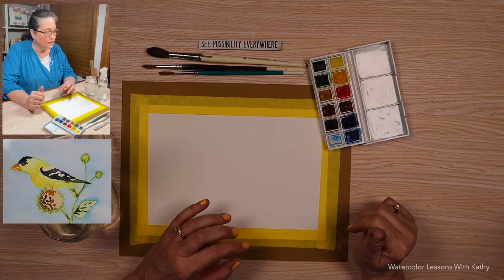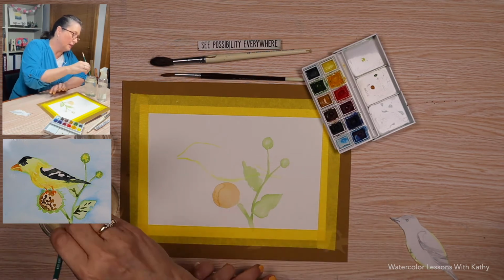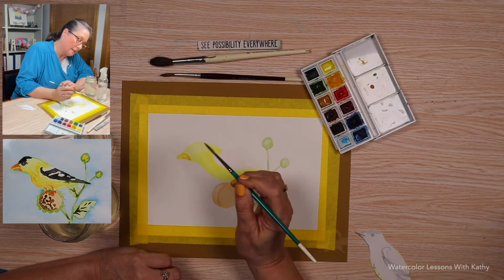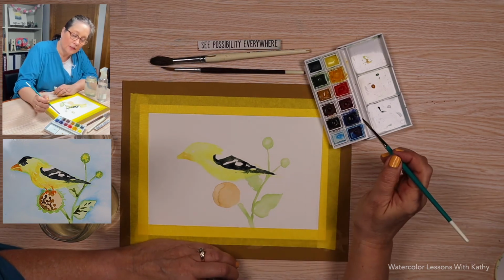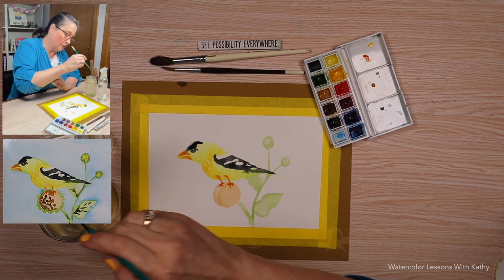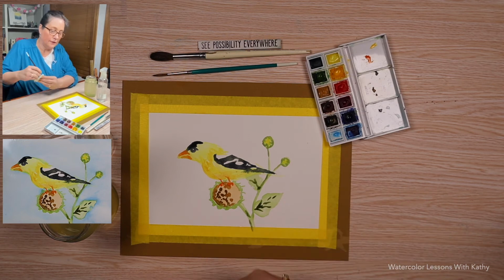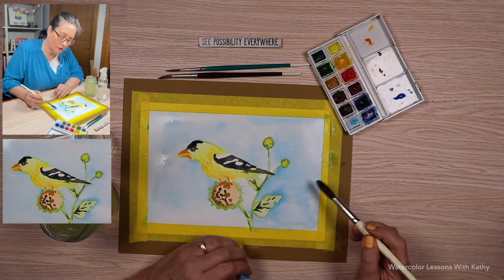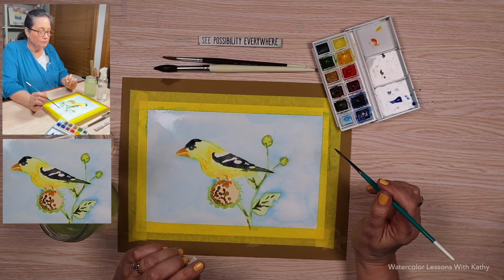40. How To Paint A Goldfinch With Watercolor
Welcome to the next lesson in our “Birds”  series.

Today, we’ll paint a Goldfinch.

Their yellow color is like bright sunshine
We’ll use three brushes, six paints, and four techniques.

In this lesson we’ll use a template for the shape of the subject. Templates help us keep the subject’s shape proportional and the composition balanced.

Here's the link to the video "How To Use A Template With Watercolor":

Be sure to check below for more useful information and links.

0:00
1:22 Goldfinch lesson start

Click the links below to learn where you can purchase materials shown in this lesson.

Artist: Kathy Nichols
Shreditor: John Nichols
Key Grip: Alexander Weiss